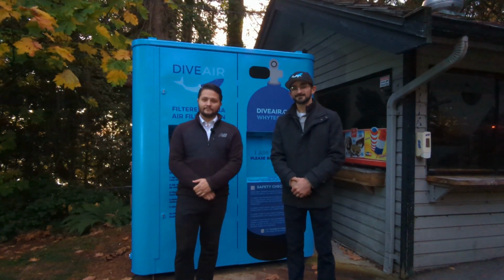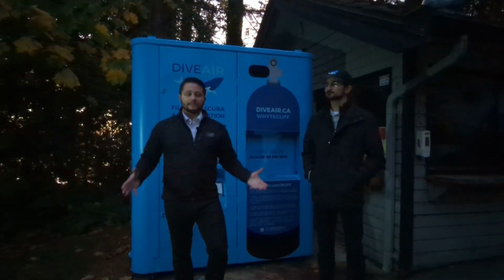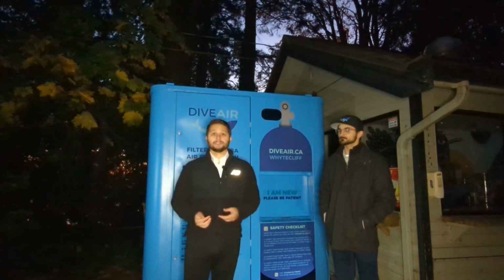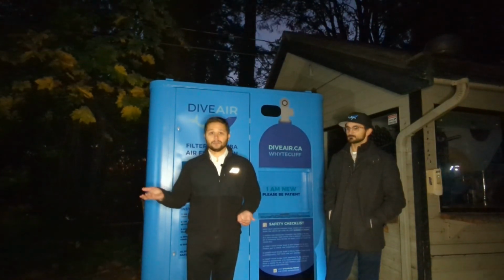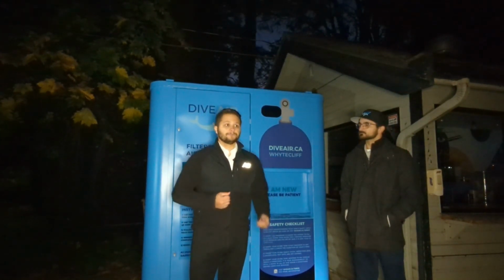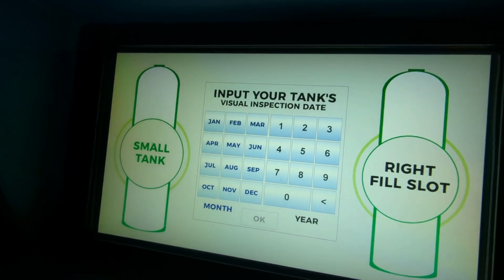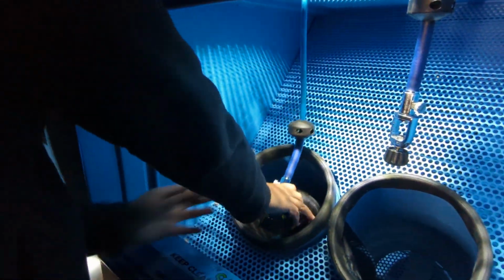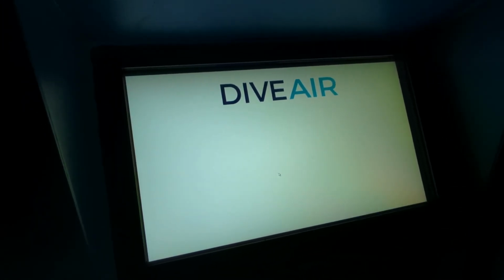Controversial Dive Tech: Whytecliff Park Automated Tank Filling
I was able to meet up with Luke and Brad  with DiveAir, an automated scuba tank refilling station at Whytecliff park.  Recently there was a ton of controversy blowing up on some local scuba pages on Facebook, and I wanted to get some answers first hand from the people behind the machine.  For the most part i took these questions from the online comments and wanted to ask them in person and give them a chance to fully explain the worries people have. I want to remain pretty neutral in this interview but i do give my thoughts in the end. I'm sure there are many questions that I didn't answer in this interview, and that's were you lovely people come in! Let me know what questions you have that I didn't bring up and we can find those answers for you. There are going to be some questions that we will not get exact answers for and that because in the long run this is a private for profit company, and we will not know proprietary patents or have access to certain financials.

Anyways I hope this is informative to you! Have fun, dive safe!